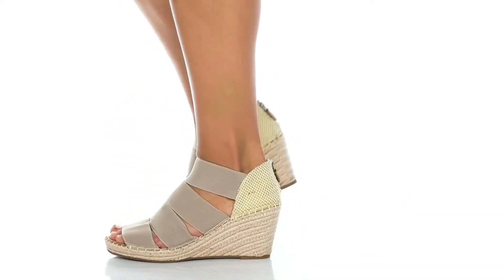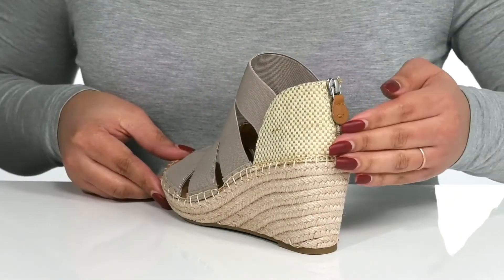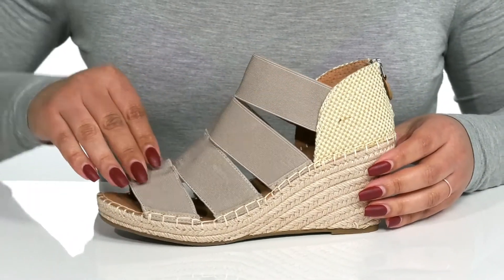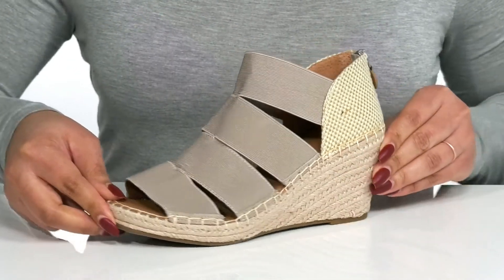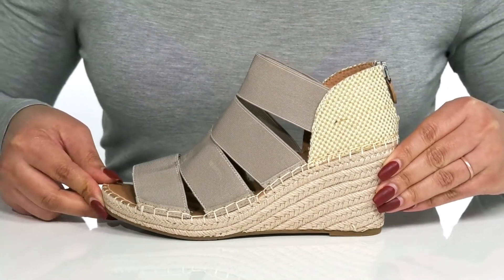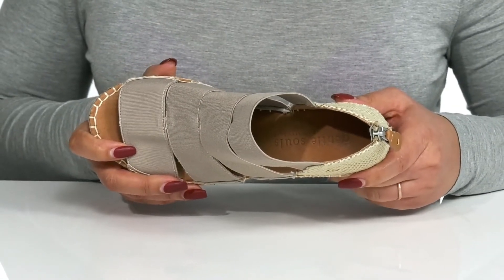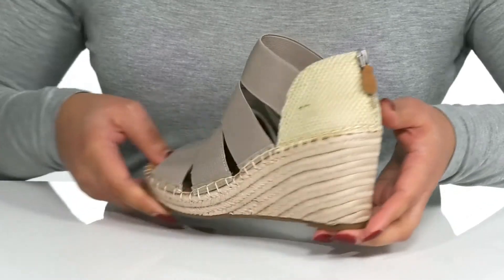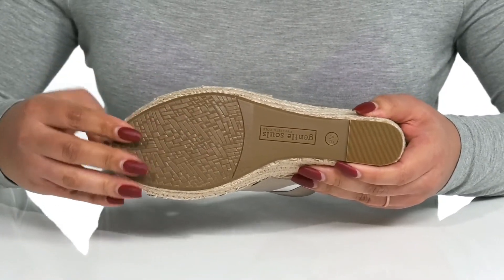Gentle Souls by Kenneth Cole Charli Four Elastic SKU: 9619423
Accentuate your looks with the perfectly crafted  Gentle Souls&reg; by Kenneth Cole Charli Four Elastic wedge heels.
Textile upper.
Back zip closure.
Synthetic outsole.
Imported.